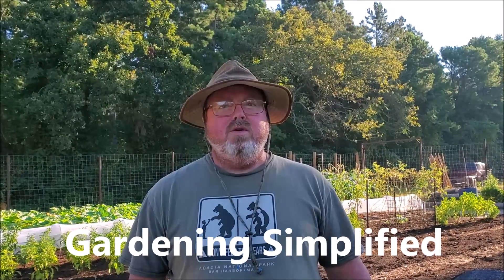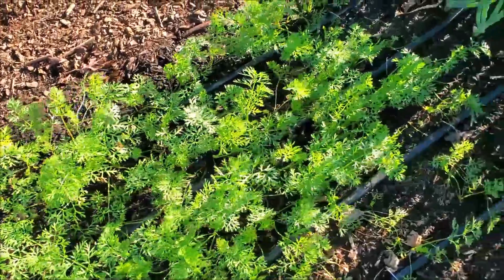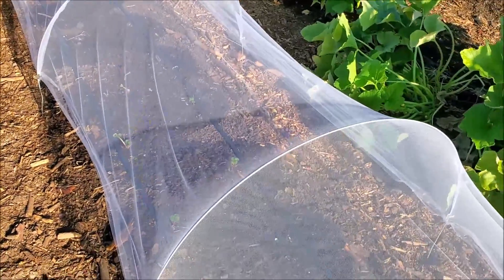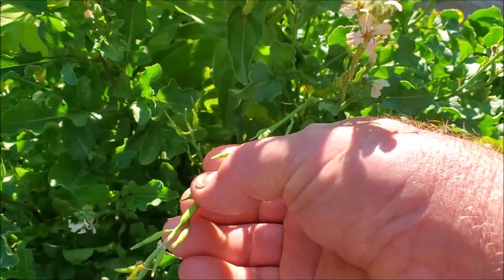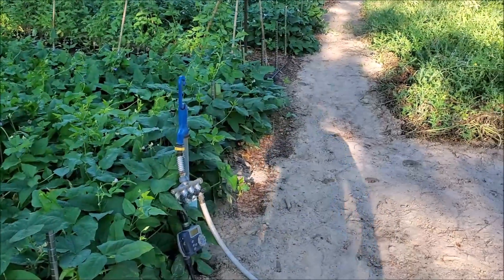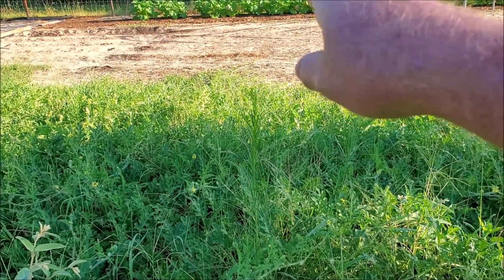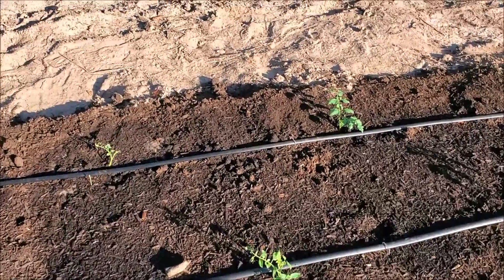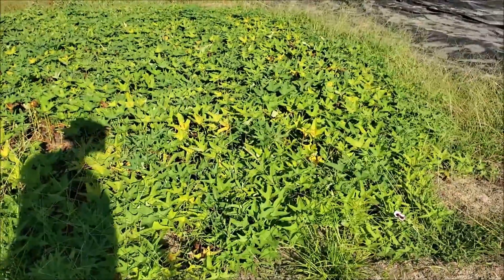Full Garden Tour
Full Garden Tour 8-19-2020. Here's an update on how well the garden is and isn't doing. I hope this encourages you to get those late Summer and Fall crops in the ground.